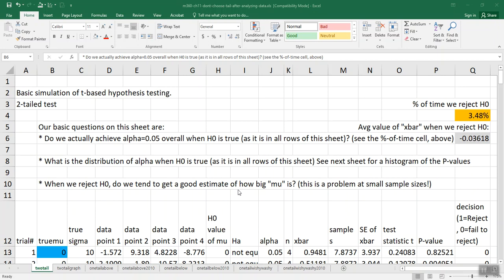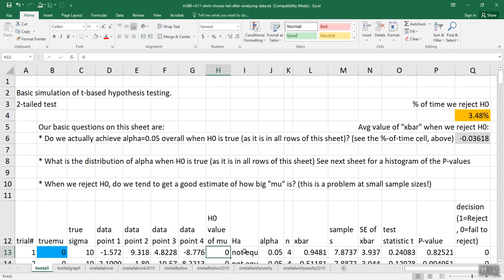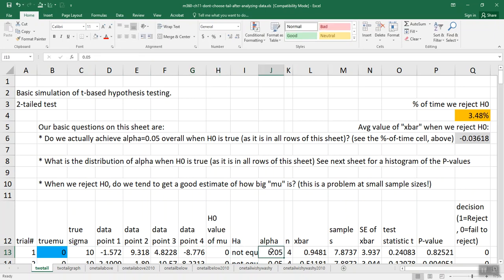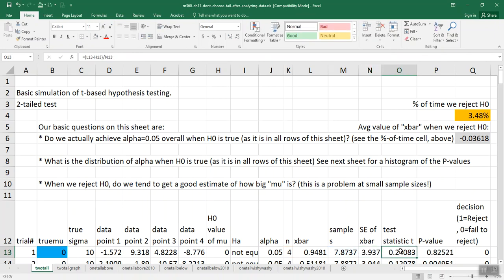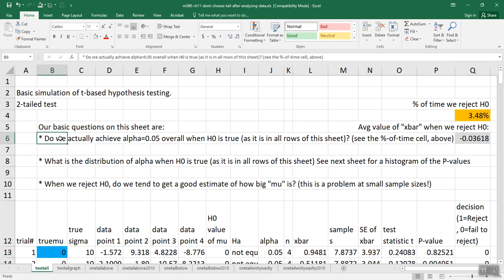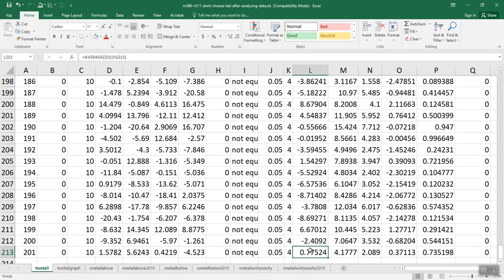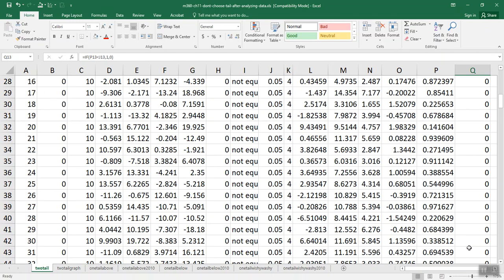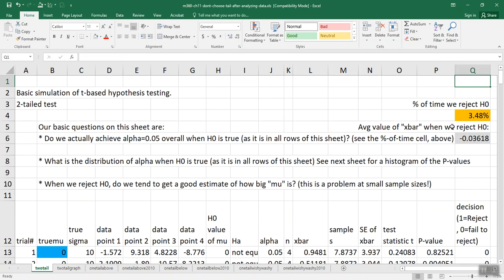stat360 HT simulations part a: achieve 5pct?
Does our hypothesis-test method achieve a rejection rate of 5%, even at small sample sizes, when the null hypothesis is true?